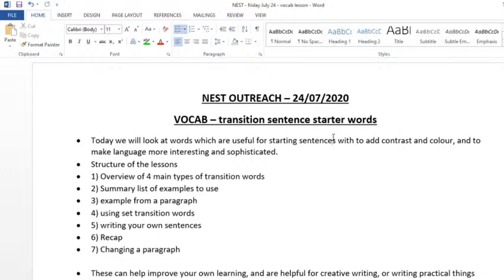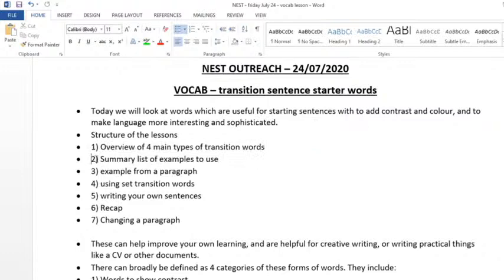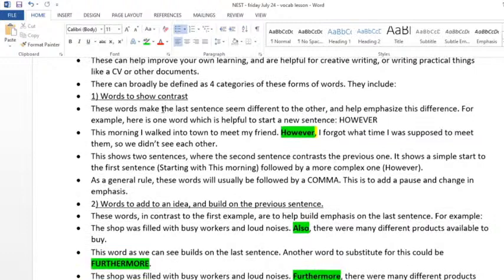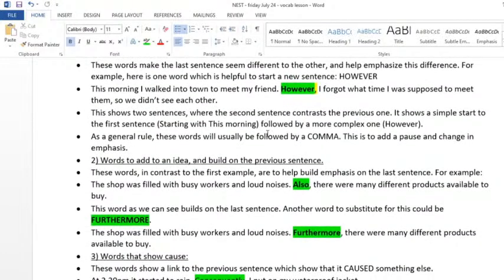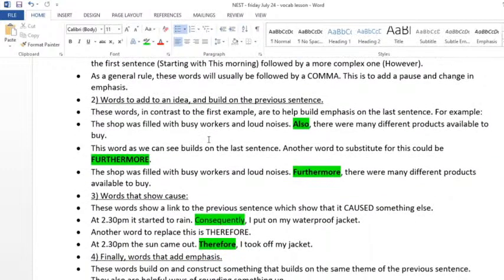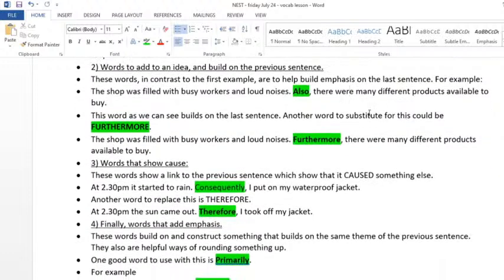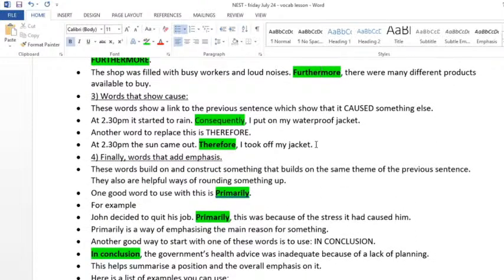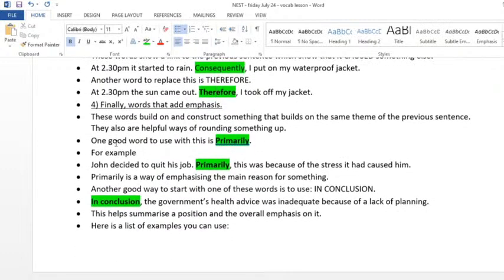NEST OUTREACH - 24/07/2020 - Transitional sentence starters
A vocab lesson on transition words